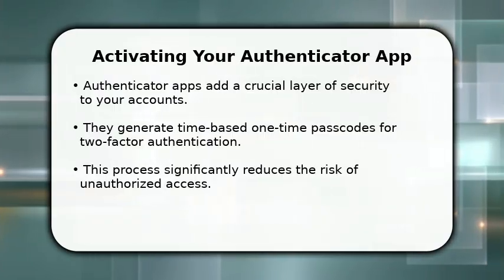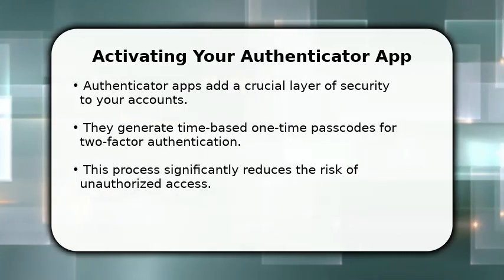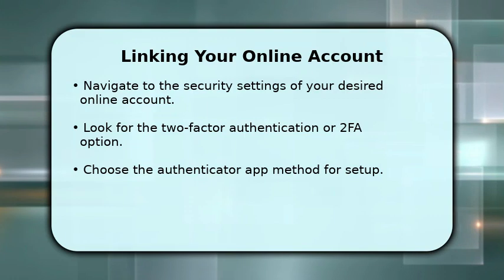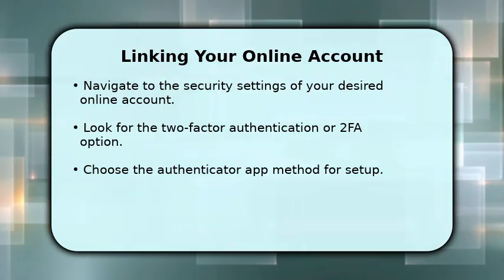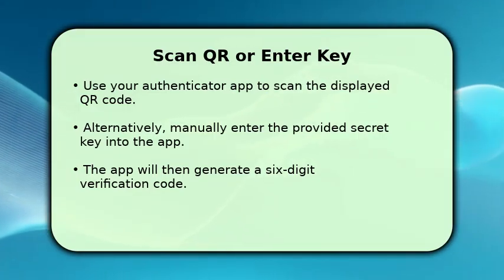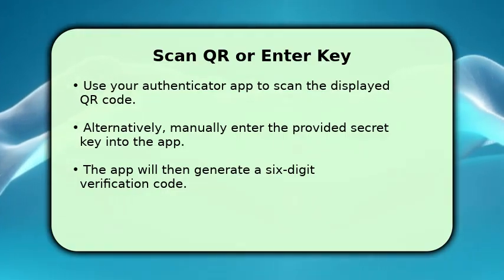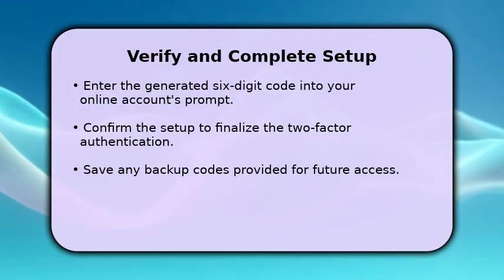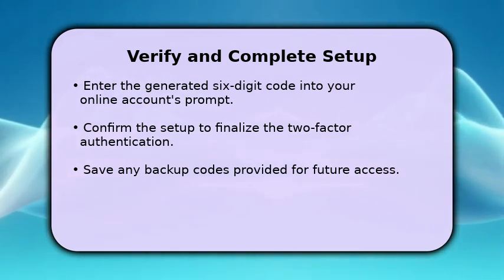How To Activate Authenticator App - Step By Step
▸ (s) Are you struggling to activate your authenticator app? Look no further! In this step-by-step guide, we will walk you through the process of setting up and activating your authenticator app. From downloading the app to verifying your account, we cover it all. Whether you're a tech-savvy individual or just starting out, this video is perfect for anyone looking to enhance their online security.